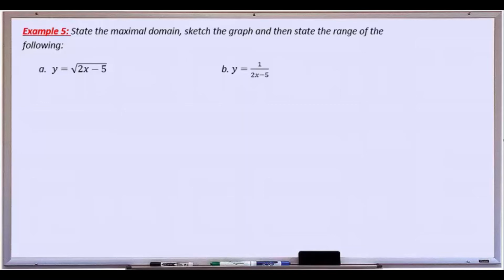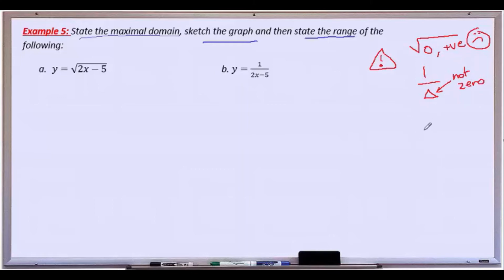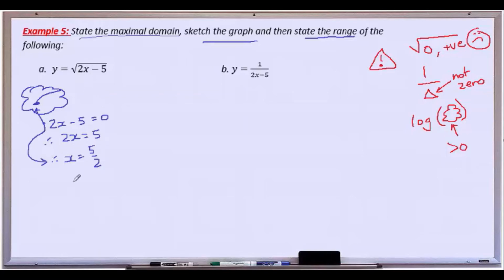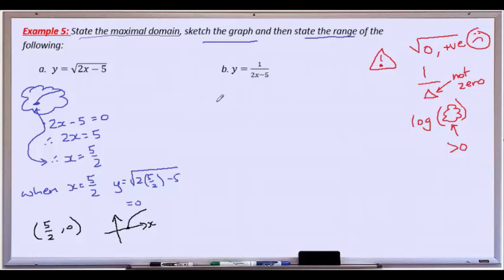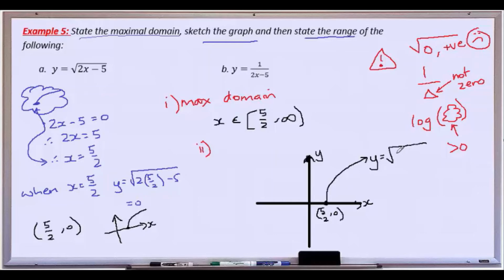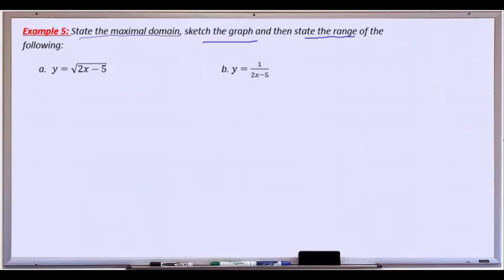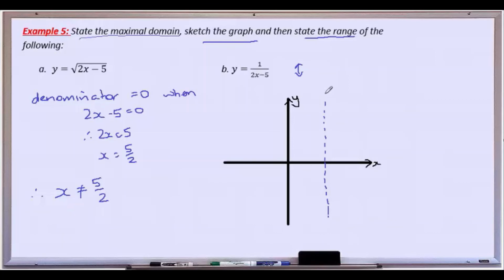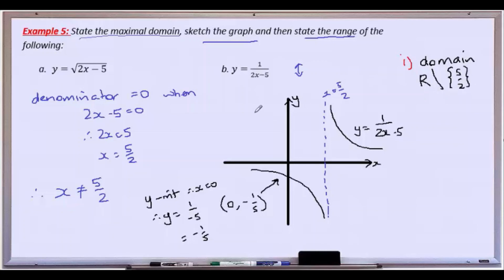VCE Maths Methods - Functions and Relations - 2b - maximal domain and "alert functions"